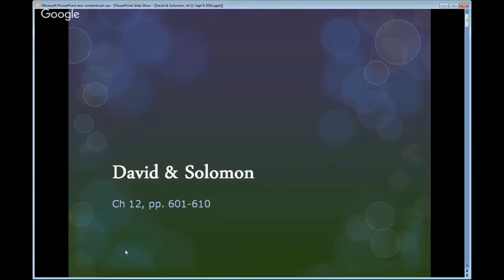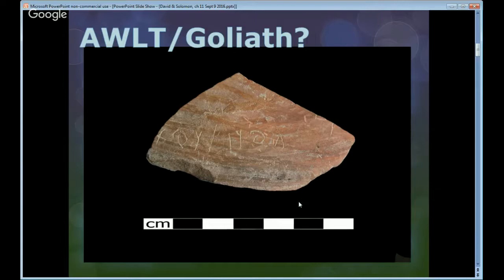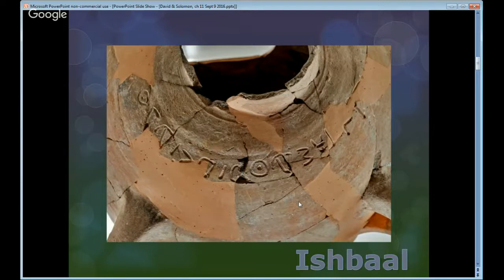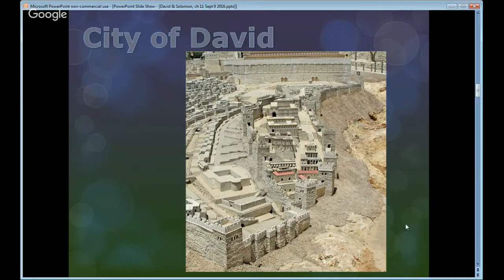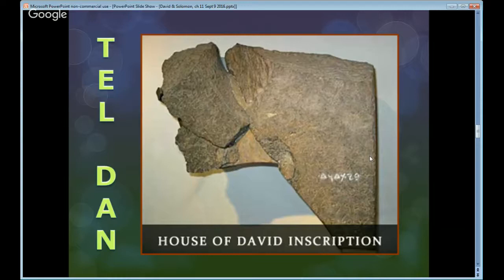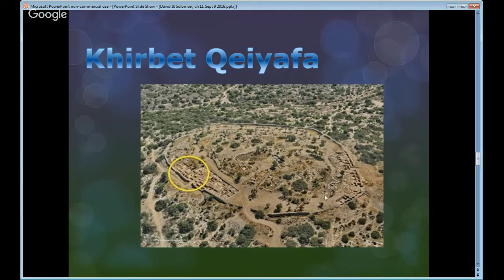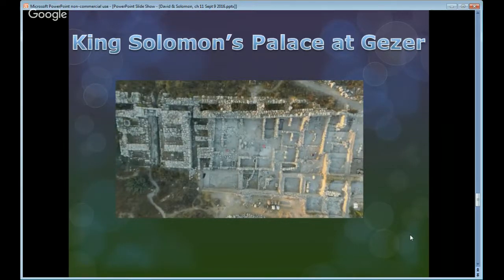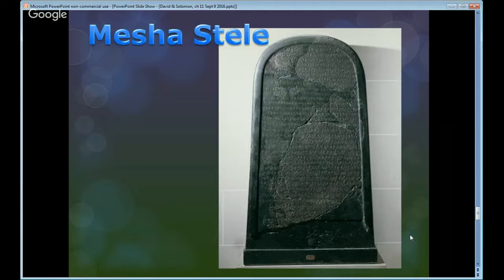YHWH Exists Book Club, (Ch 12, pp. 601-610) Evidence for the Davidic Monarchy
Archaeology attests to the Davidic monarchy while revealing a few surprises along the way. Not only do we have evidence of Israel and Judah's kings, but writings from Assyria reveal how a piecemeal conquest of Israel. Interestingly, these deportations are recorded in both the Hebrew Scriptures with a parallel perspective told from Assyria's viewpoint. We learn more about the stories recorded in Scripture than we knew before.